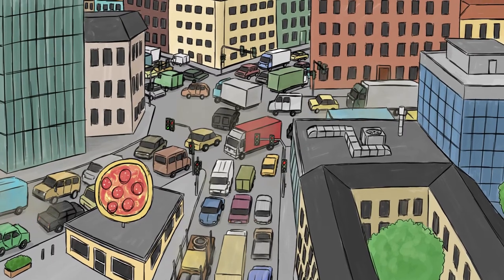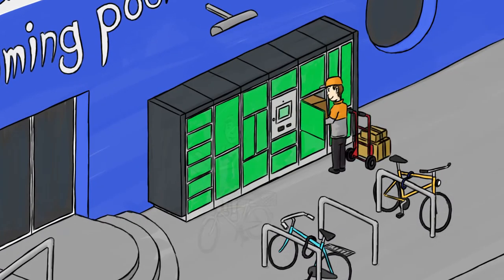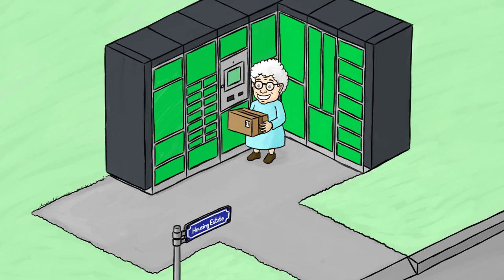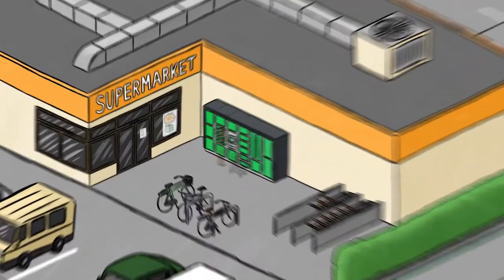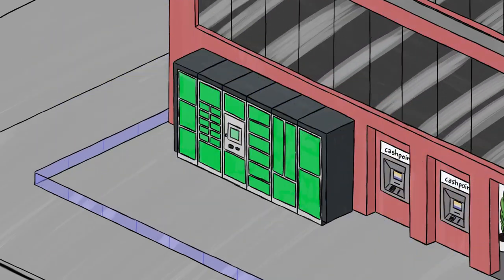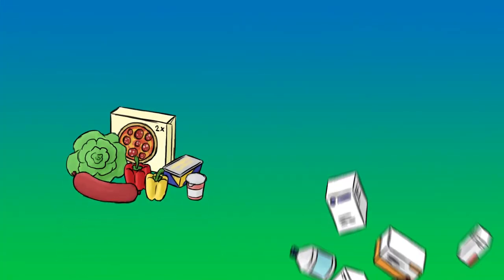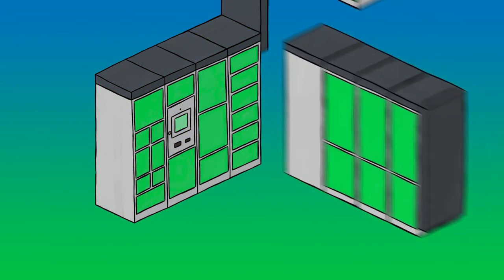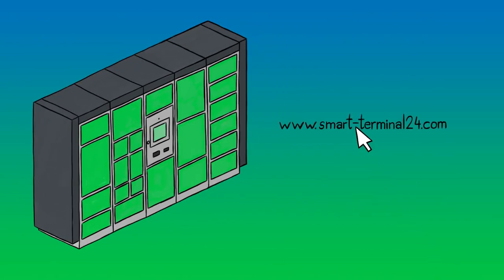Explanatory film Kern 24/7 Smart Terminals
Kern Logistics Solutions:
Automated parcel lockers for the simple and flexible delivery of packages. A main idea, three variants and numerous possible applications: Kern 24/7 Smart Terminals not only improve internal and external workflows, also provide a wide range of logistical services, both in the business and in the private sphere.